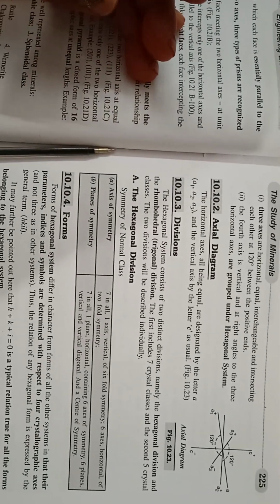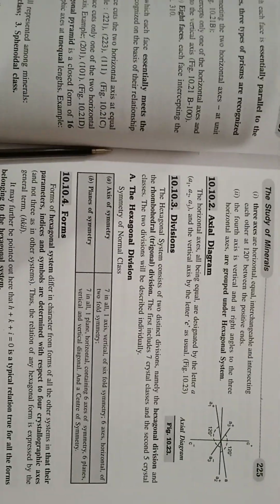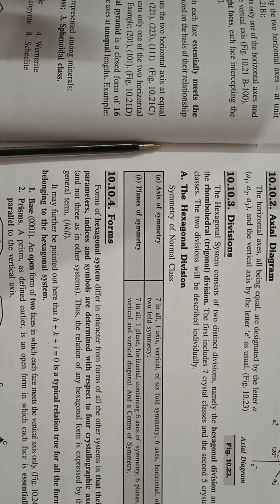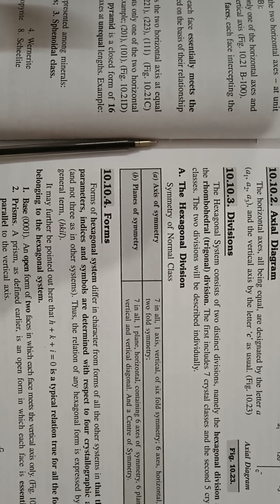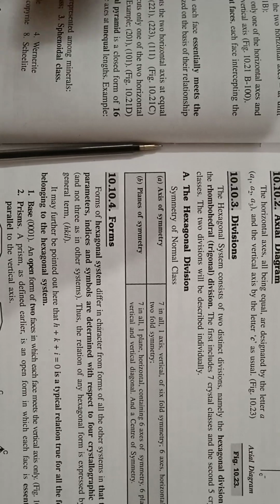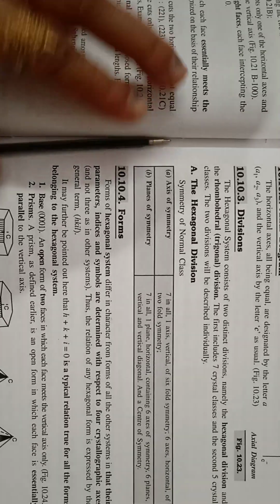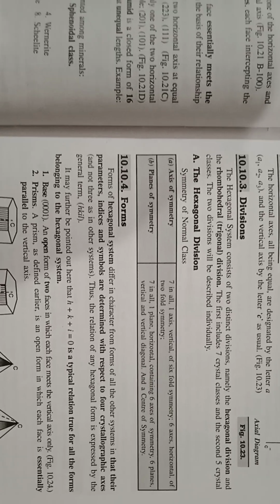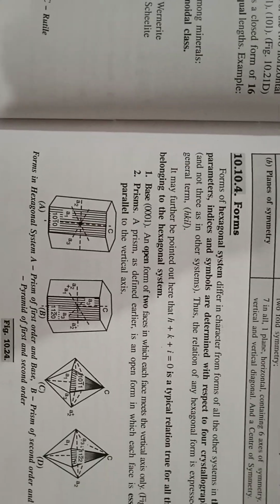Engineering and General Geology/Parvin Singh/ in Hindi/ch10/part7